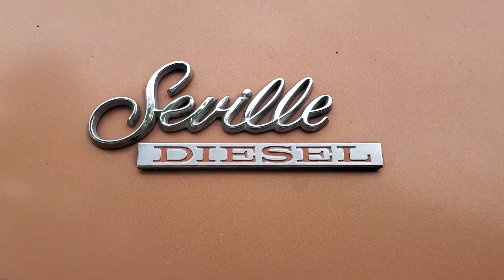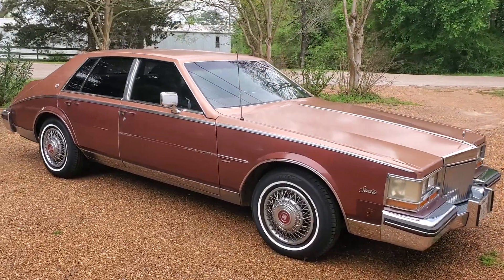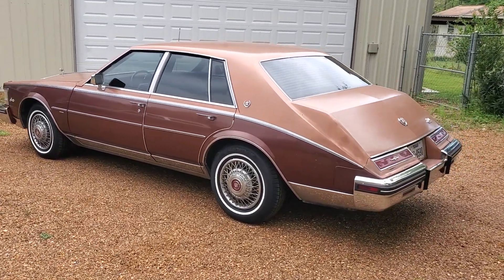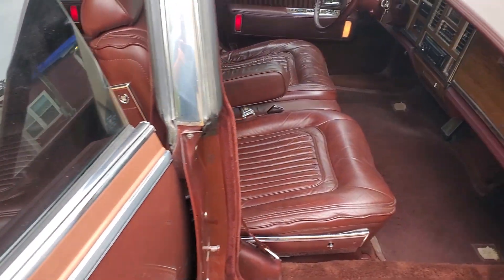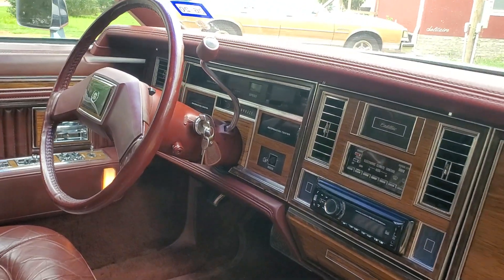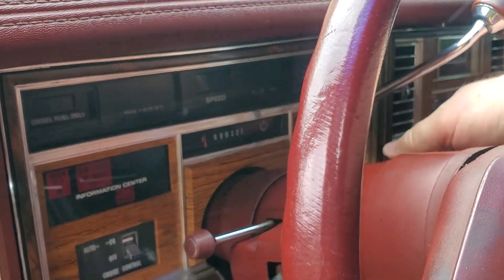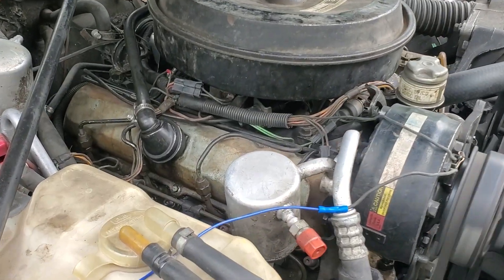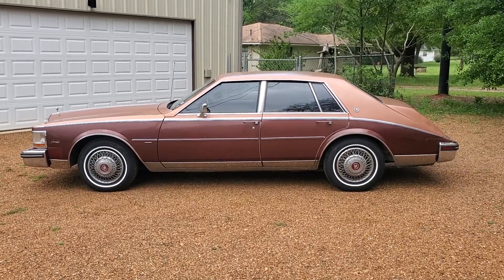1982 Cadillac Seville Elegante Diesel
1982 Cadillac Seville Elegante Diesel with 94k miles. Current engine is a DX block from a 1981 C10 truck with Pencil heads from a 1980 C10 truck, turbo 325 4speed front drive transmission